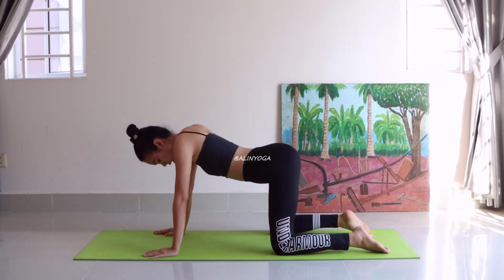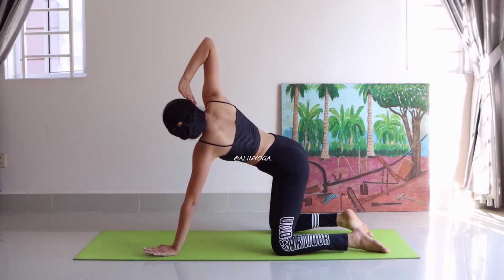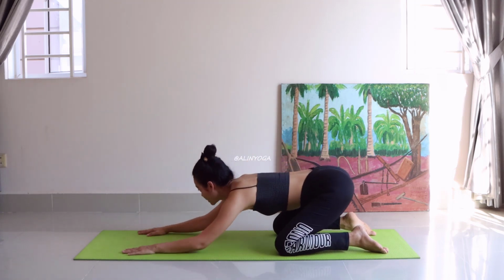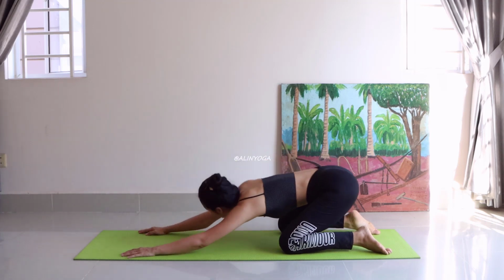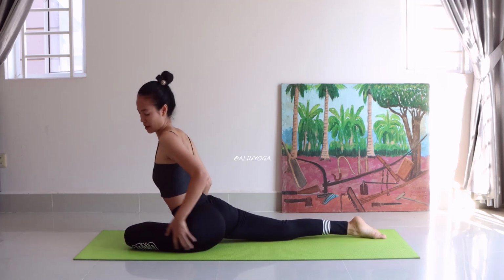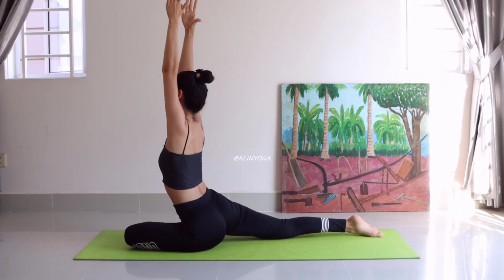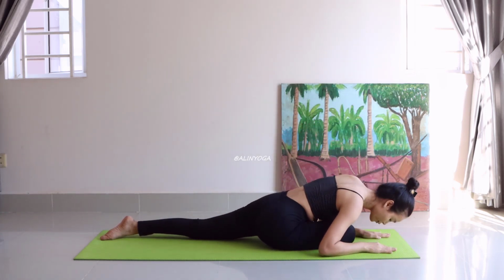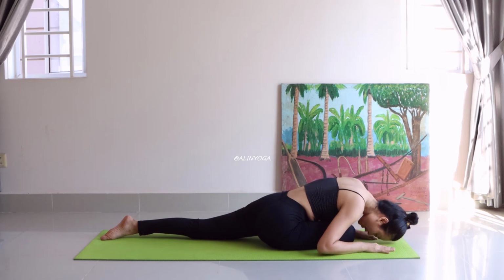Workout Full Body | Yoga Hips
Title: Workout Full Body | Yoga Hips

I am a Creator of Yoga Stretching, Gymnastics, Yoga Workout, Yoga Contortion, Yoga Art. Yoga Stretching, Yoga Workout, Yoga Art has become a popular YOU TUBE Trend  Followed by Millions of Viewers Around the World and Copied by Millions of YouTube Channels!
 I am  will bring you with good value: Happy Life, Good healthy, Strong Body, Weight Loss, Body slim, Stress Relief,  Relax, And More. Ok now let me bring you a look on my description below.

So, here in my channel I will be posting Video Sport&Style:  Yoga, Yoga stretch, Yoga WorkOut, Yoga Arts, Yoga Contortion, Gymnastics, Meditation,  There are a lot benefits from doing this. I'll briefly tell you why it is important. So, I will  tell you about Yoga, Stretch, and WorkOut. Yoga, Stretch and WorkOut can helps you Healthy, Strength, flexibility, mobility, release stress and relaxes. You can enjoy the relaxing music I will posting here on my channel while doing Yoga, Stretch, an WorkOut as well because sometime listening to music can help you to reducing anxiety, stress, and improve your mood and memory.

Thank you my family channel,
Here are more videos for you need: